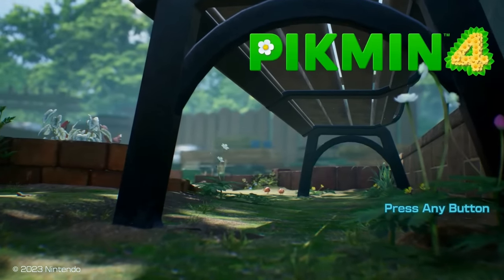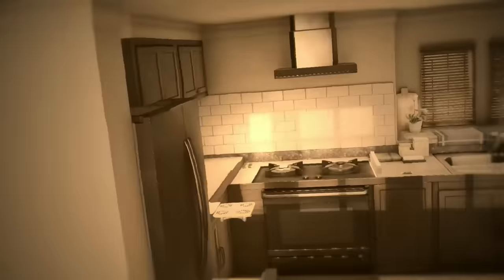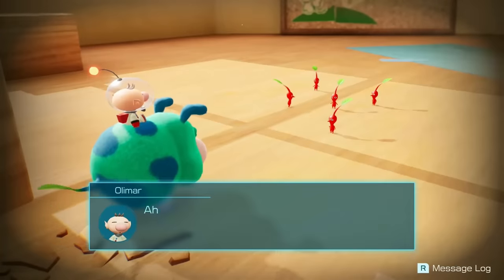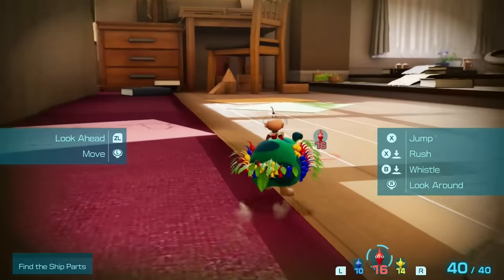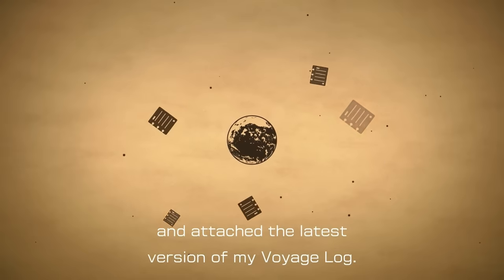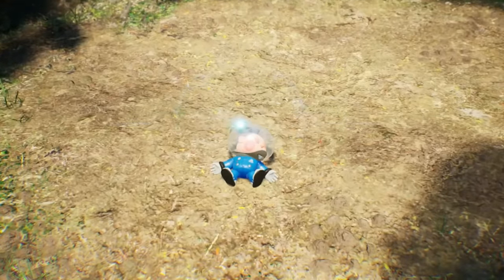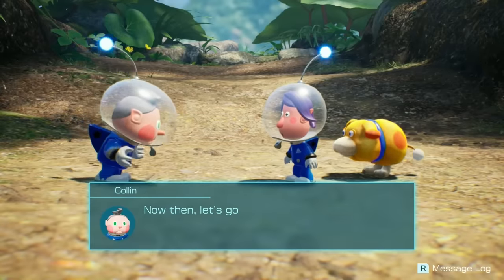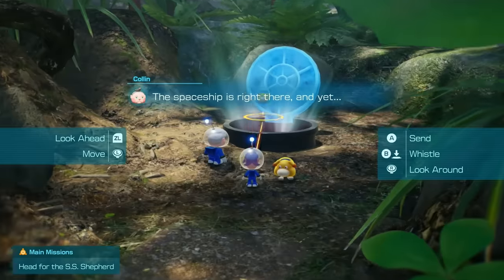Scruffy Plays Pikmin 4 - Episode 1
Pikmin 4 is here! And I'm recording my playthrough so I can chronicle my thoughts and reactions as they happen!
In this episode, I begin the game and play through its prologue, and then I create a custom character and take my first steps on a rescue mission!